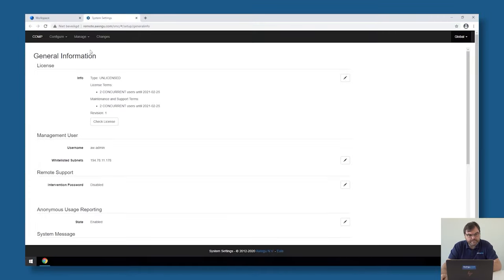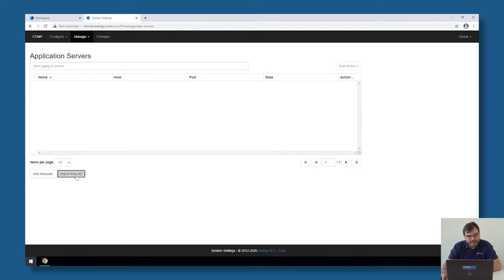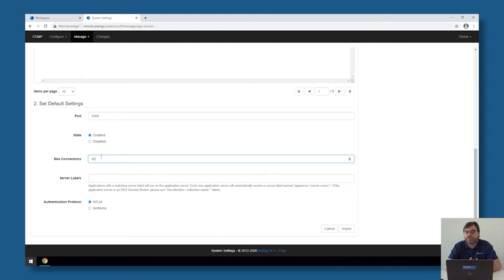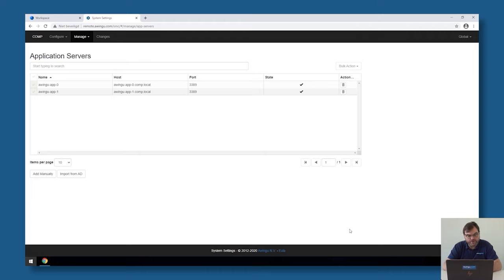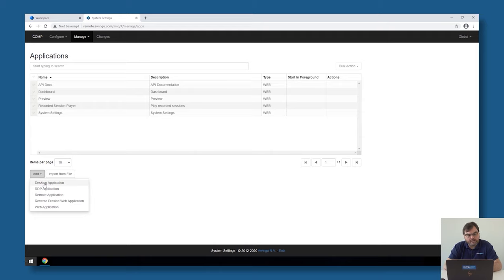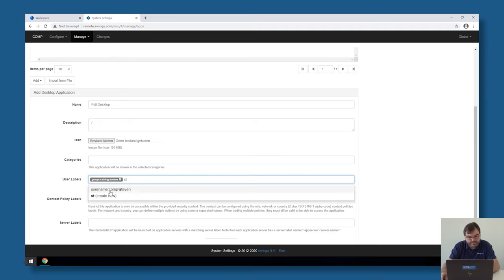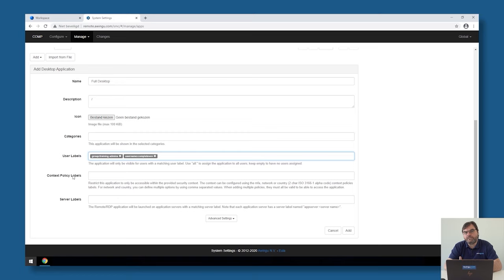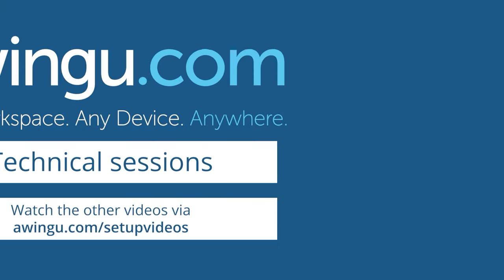Parallels Secure Workspace: Configure full desktops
This video shows you how to effortlessly install and configure full desktop environments using Parallels Secure Workspace.